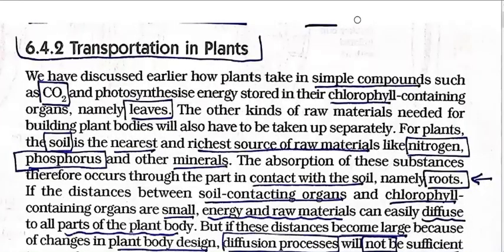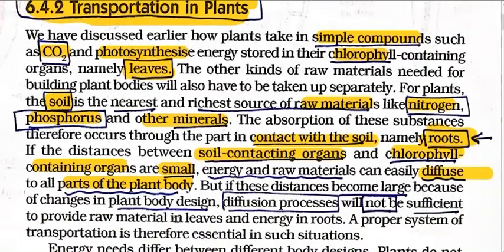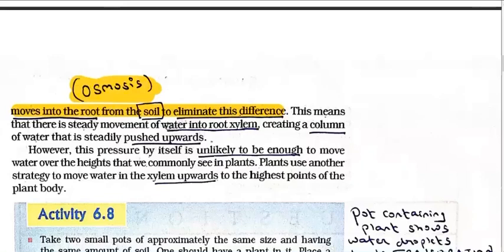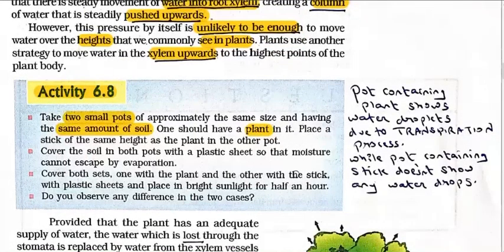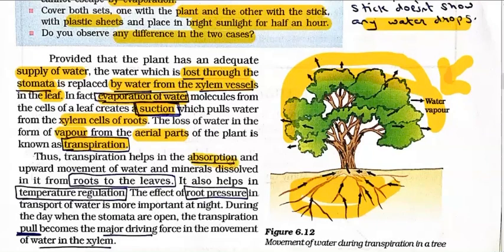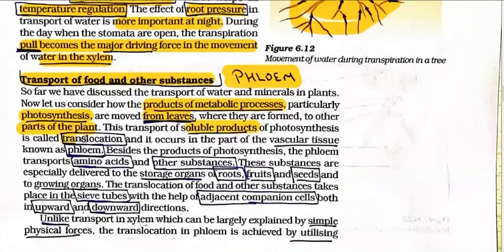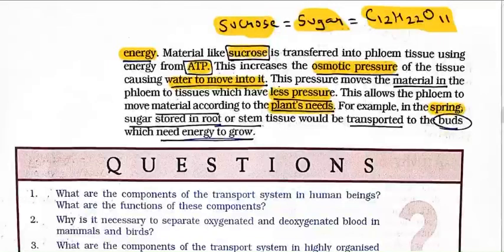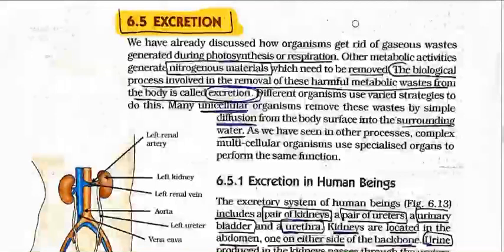SCIENCE CH 6 LIFE PROCESSES (TRANSPORTATION IN PLANTS) PART -5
TRANSPORTATION IN PLANTS PART -5